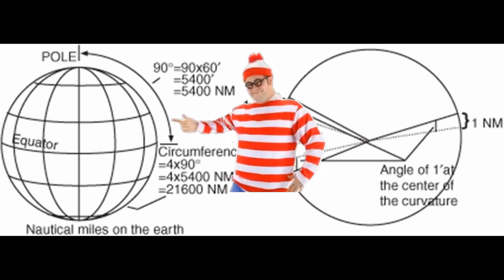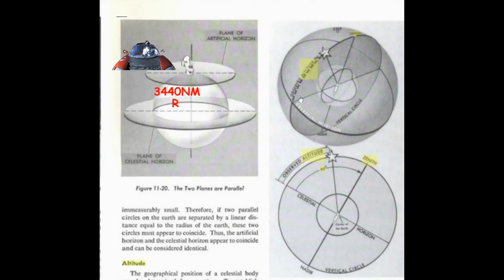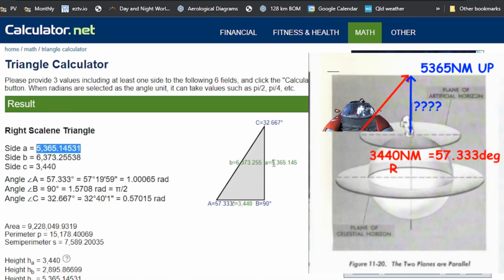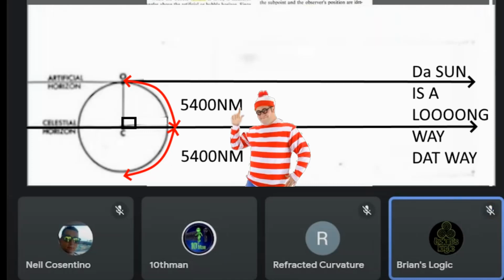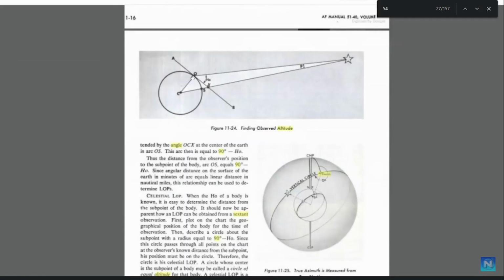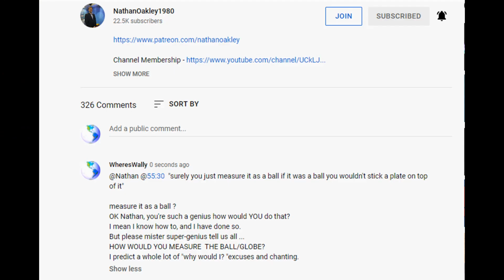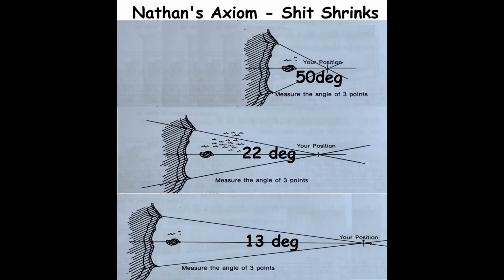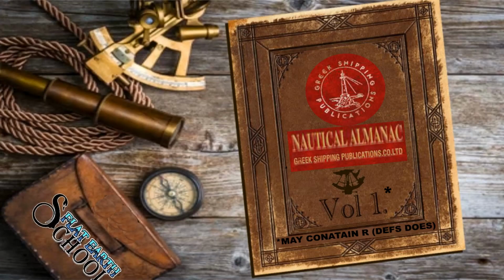Nathan And 10thMan Have Black Swan Sextant Trolley Problem With Curve Adjacent Fail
How will the celestial navigation experts resolve this problem?